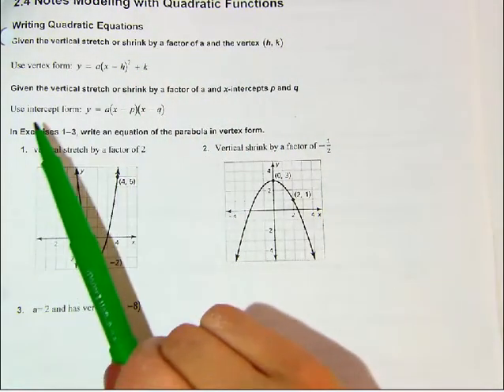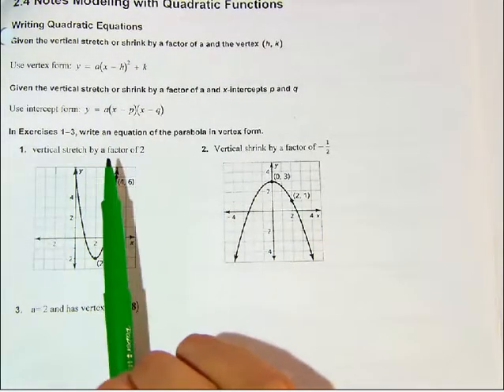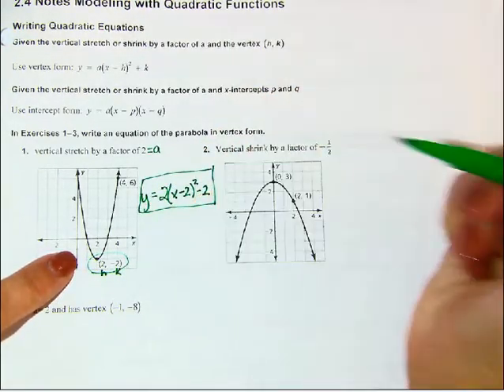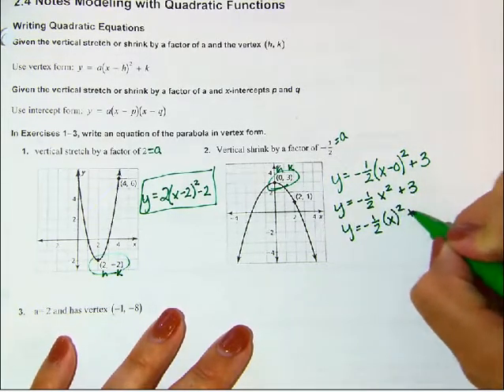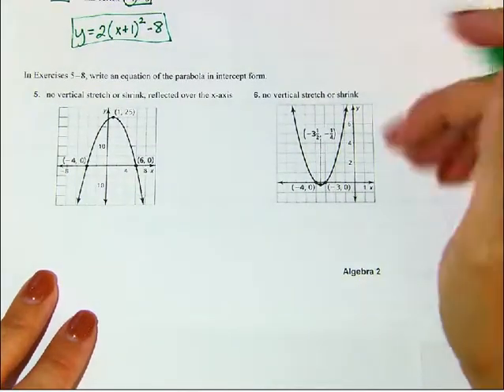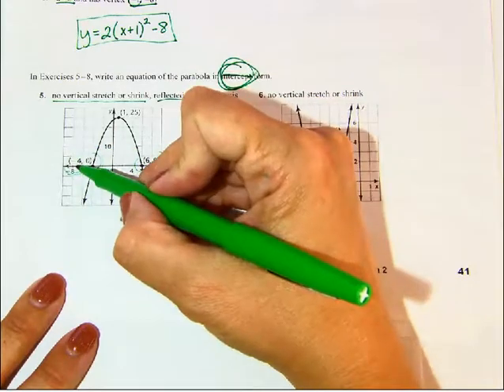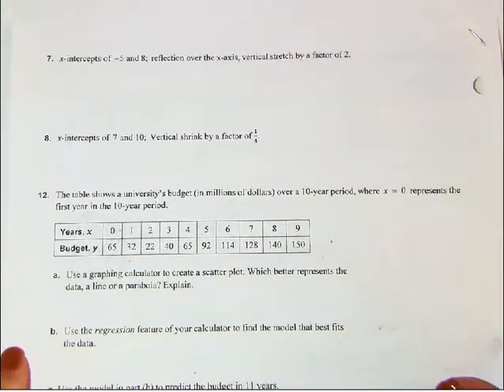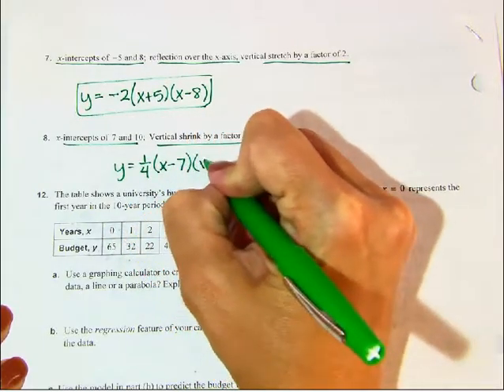A2 2.4 Notes Video 1